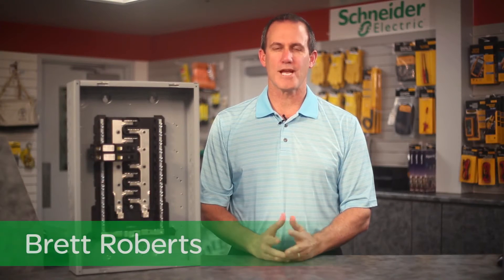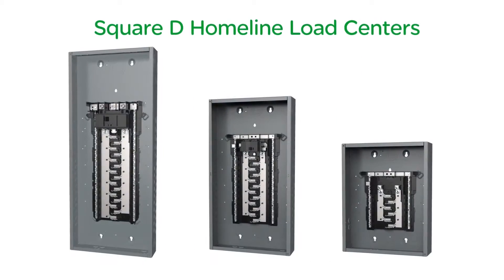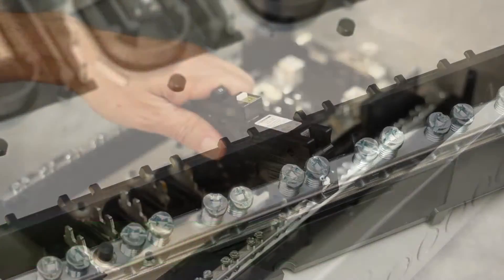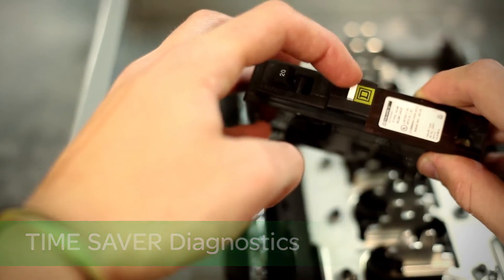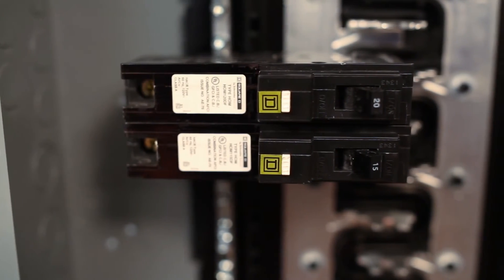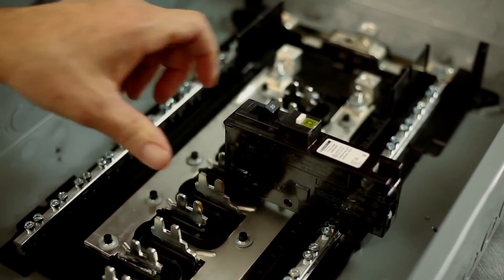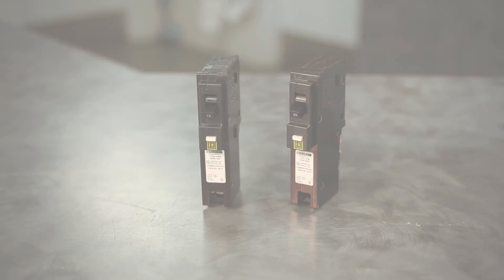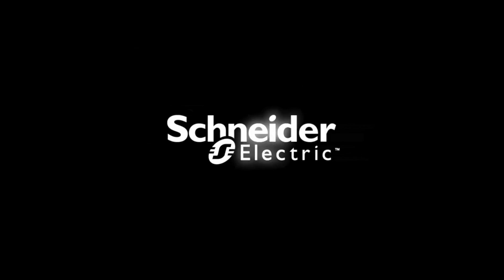Behind the Counter look Homeline Load Centers Plug-on Neutral CAFI & Dual Function Circuit Breakers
Engineered for value, Homeline™ Load Centers offer time-savings for Plug-on Neutral Combination Arc Fault (CAFI) and Dual Function Circuit Breaker installation. Our innovative, split neutrals are designed to save you time and wire, allowing Plug-on Neutral Circuit Breakers to connect directly to the neutral bar without the pigtail.